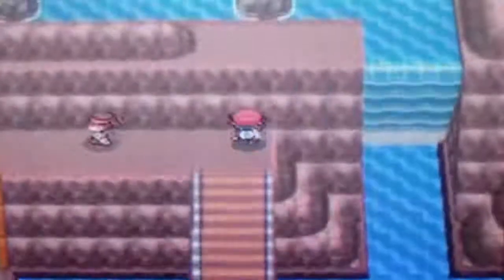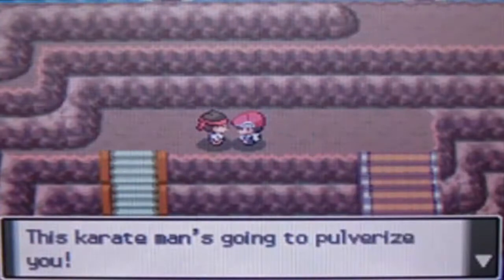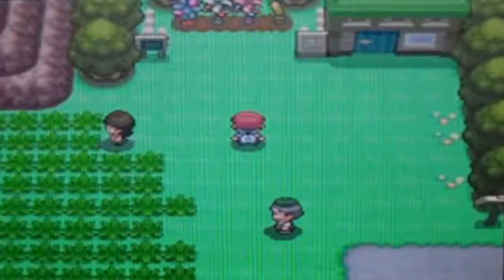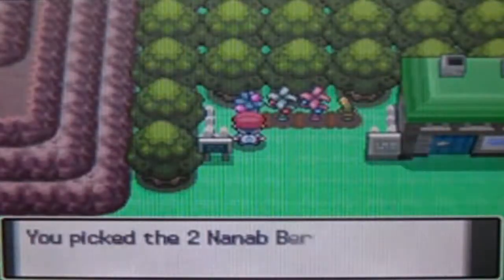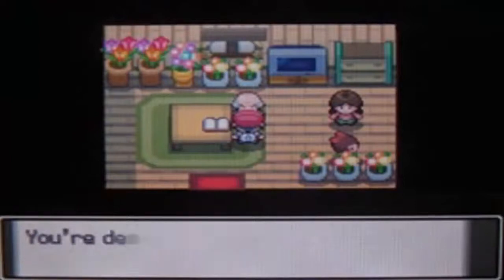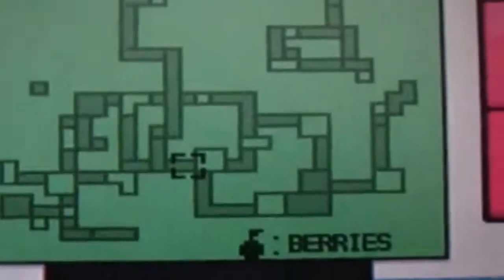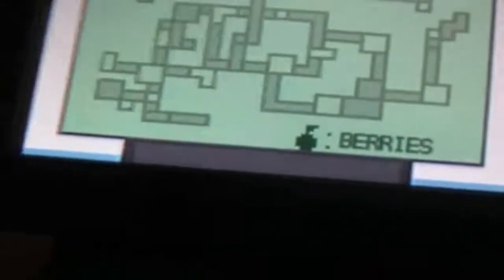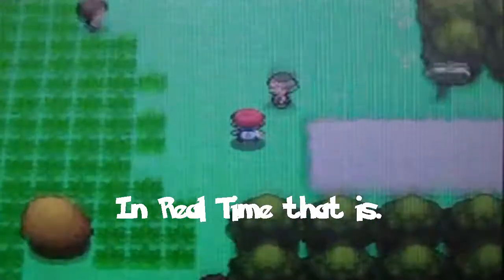Pokemon Platinum Part 19: Route 208 | GiantGrotle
I know it's been like a MONTH since the last Platinum Video, but let's get back into it.
Route 208 was so boring and what not.

In This Video:
Battle Several Trainers on Route 208
Receive the Odd Keystone
Pick Berries and Receive a Berry
Receive the Berry Searcher Poketch App
Meet a Contest Judge
Enter Hearthome City